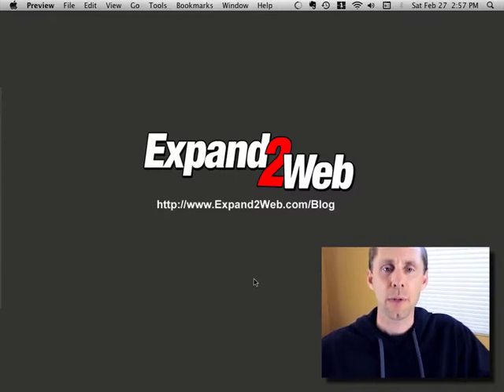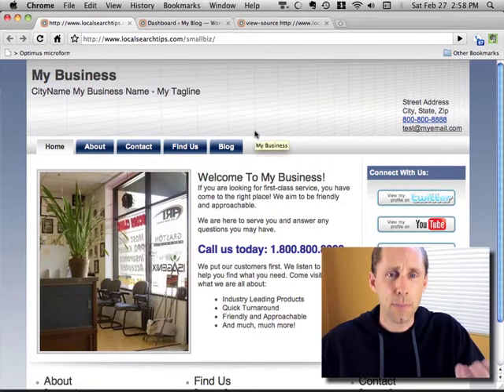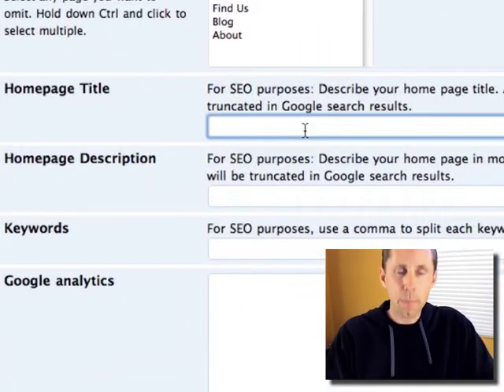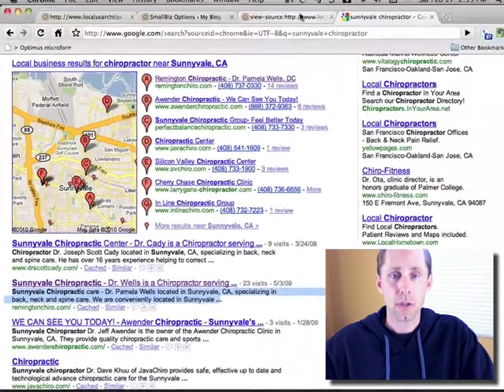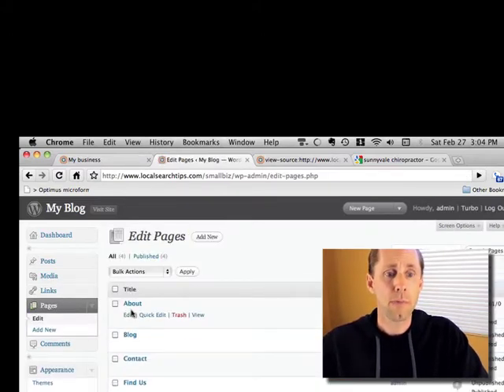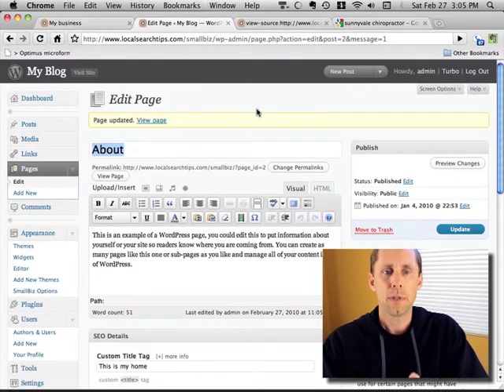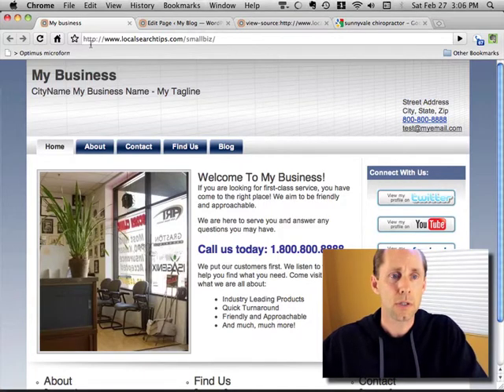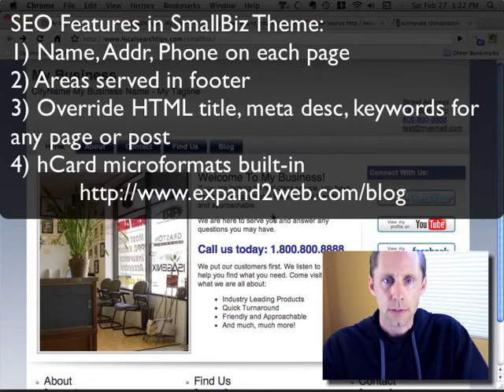SEO Features in SmallBiz WordPress Theme - Video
- Search Engine Optimization (SEO) helps small businesses get noticed when people are searching for local services in your area. This video shows an overview of SEO features in the Expand2Web SmallBiz WordPress Theme.

I've worked with hundreds of small businesses to help them stand out in the search results for their local area. This experience is distilled in the SmallBiz Theme to help you achieve great rankings in the search results.

In addition to the great SEO benefits of WordPress, the SmallBiz theme has several features built-in to help your business get noticed in the local search results including:

1) Business Name, Address and Phone number (NAP) on every page of the site
2) Ability to set the HTML title, meta description and meta keywords for every page or post on your website
3) Ability to list nearby cities and neighborhoods served in your footer
4) hCard Microformats automatically embedded in all pages
5) Custom options panel that allows you to change your business information, SEO details, Google Analytics code and more without having to code

Build your small business website on WordPress using the SmallBiz WordPress theme and you'll have a solid foundation for great SEO!